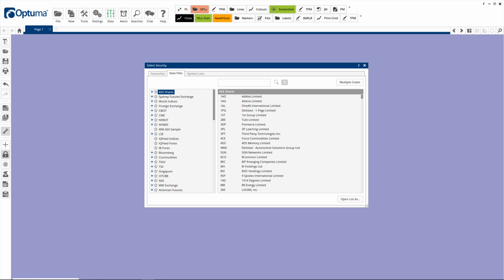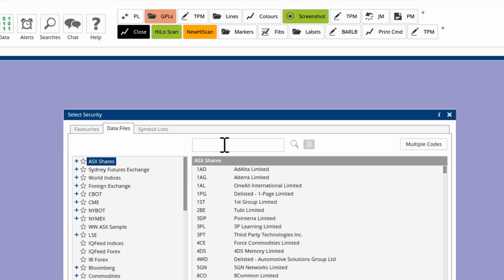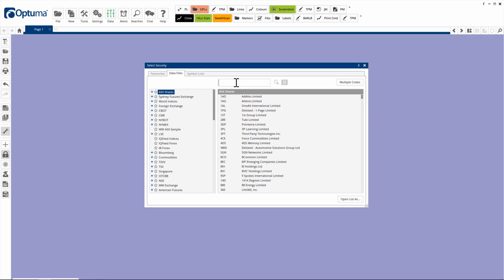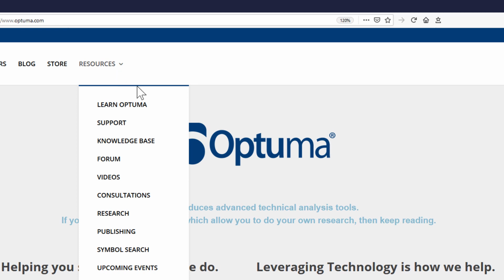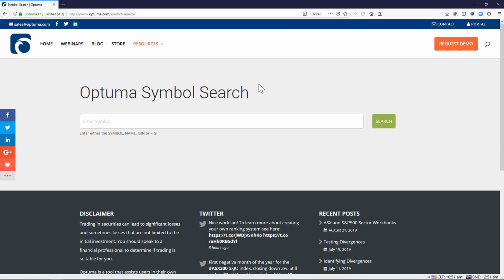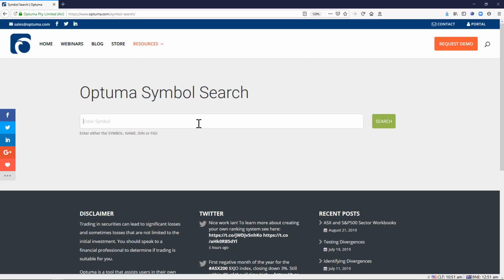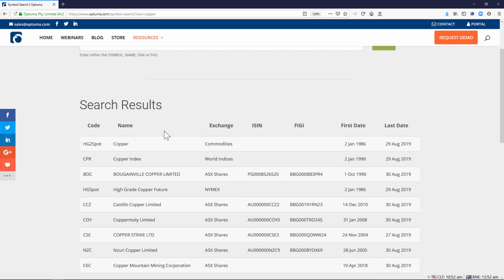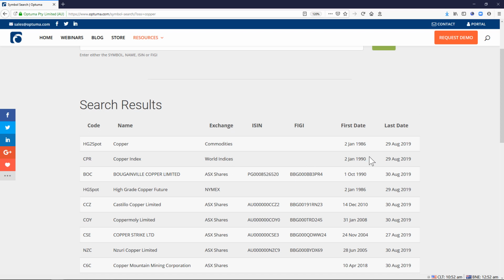Symbol Search | Optuma Quick Tips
Use the page to search for any symbol in our global end-of-day database.